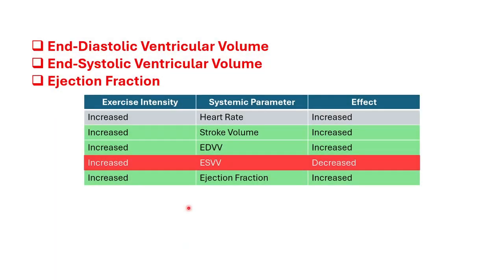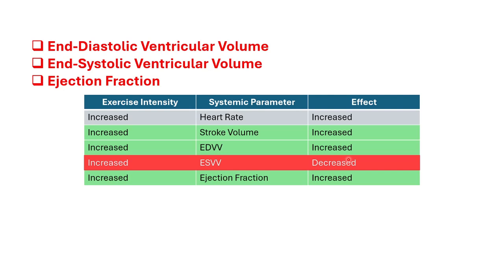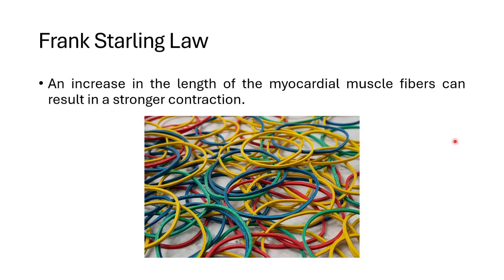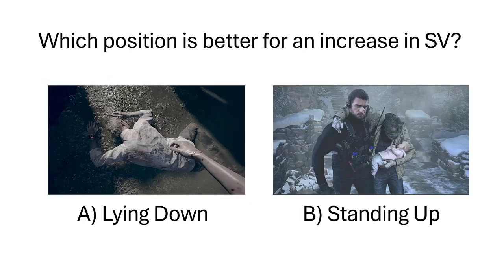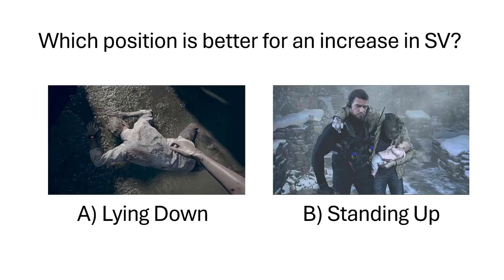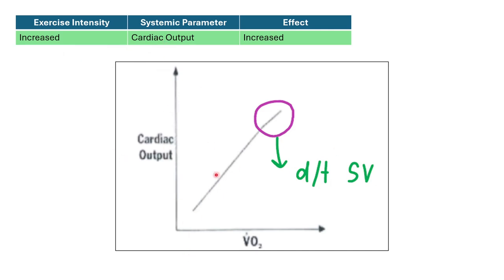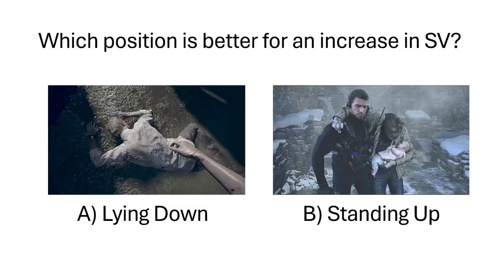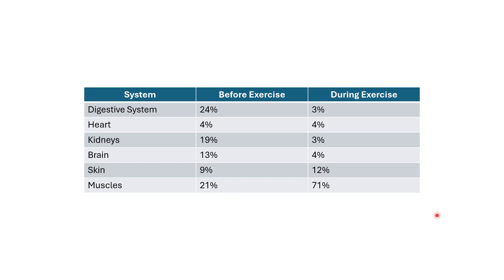Systemic Response to Exercise (Part 2 of 3)